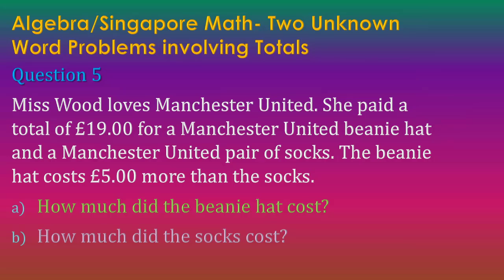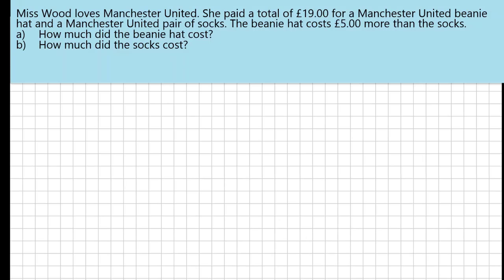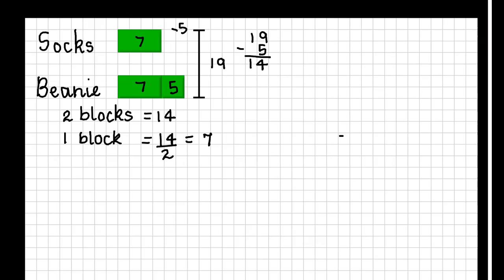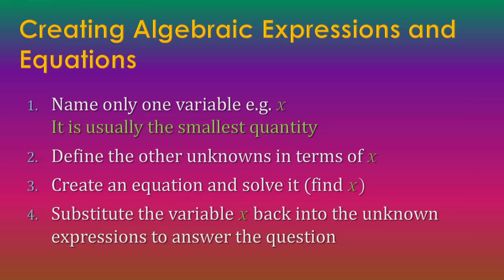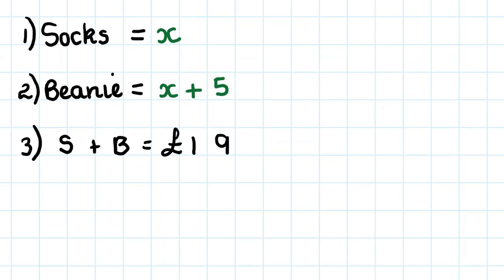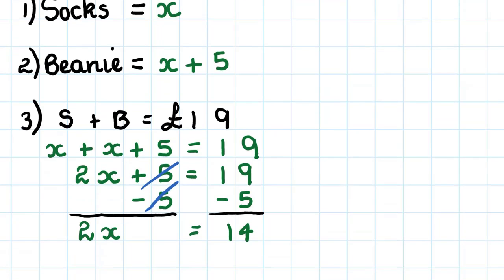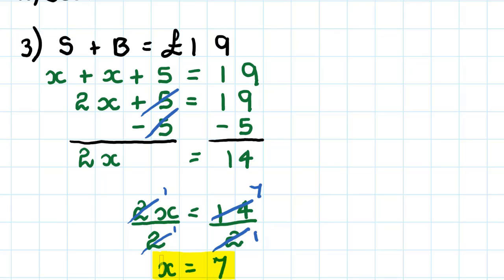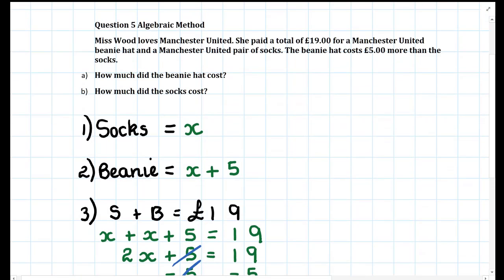6A1 aQ5 Word Problems (Algebraic + Singapore Bar Model)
Description:- Solving Word Problems using both the Singapore Bar Method and the Algebraic Method.
Creating Algebraic Expressions and Formulae from word problems and solving the equations using both the Singapore Bar Model and the Algebraic Model.
The tutorials are linked to the Maths Primary Curriculum in the UK
KS2-6A(1) express missing number problems algebraically
KS2-6A(2) use simple formulae
Using both methods helps give viewers a deeper understanding of algebraic reasoning and algebraic concepts